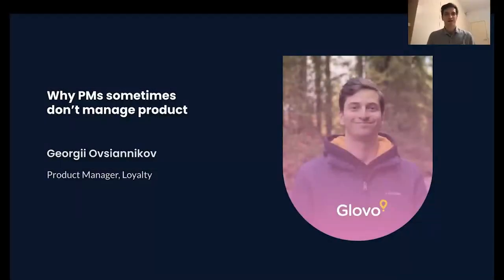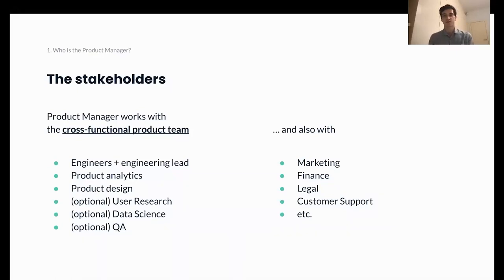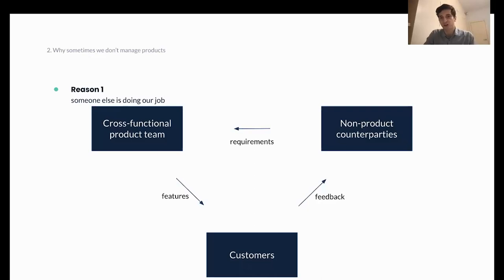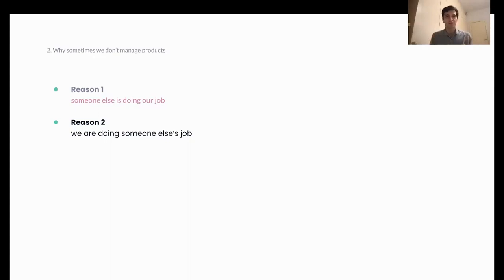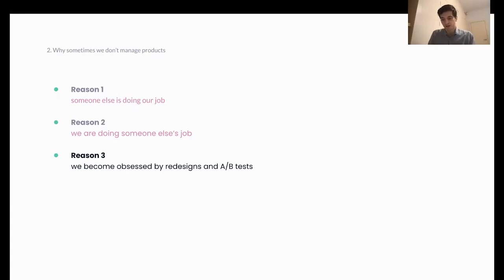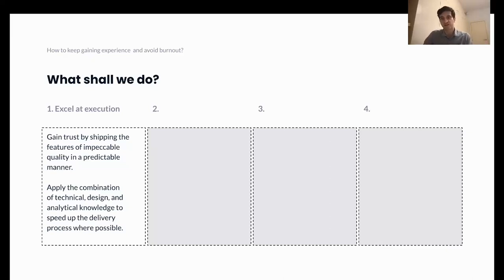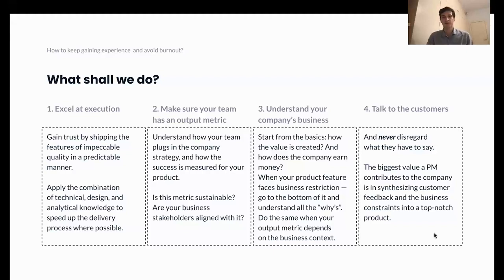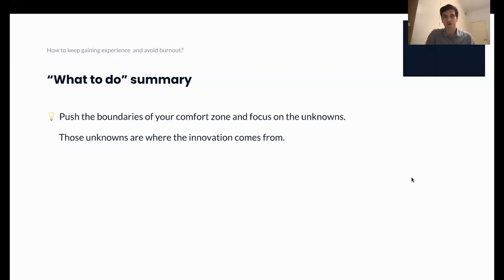Webinar: Why a Lot of PMs Don’t Manage Product by Glovo Product Leader, Georgii Ovsiannikov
ABOUT THE SPEAKER:
Georgii is a Product Manager who is passionate about bringing together business objectives and user needs to create a difference in the world. He is currently working at Glovo, improving their loyalty platform. Before this, he was a PM at Yonder Go, collaborating with his team to build the best mobile app for his customers.